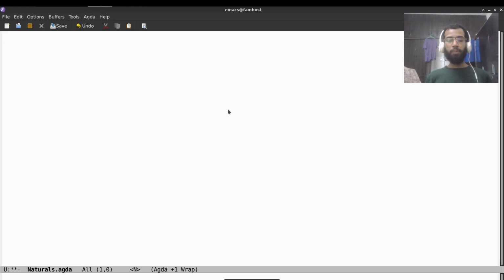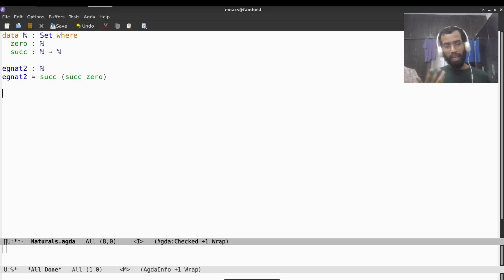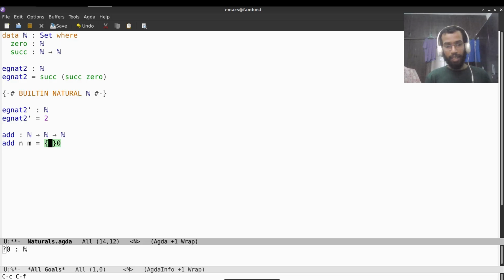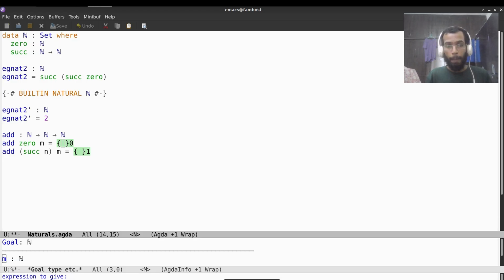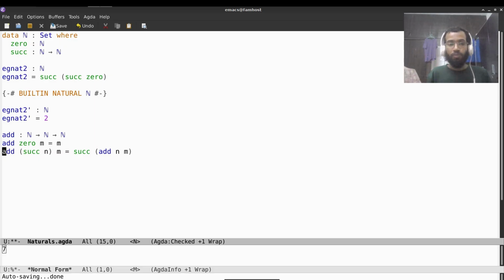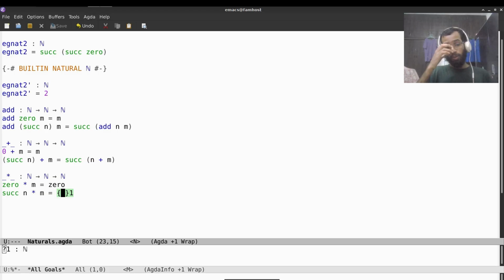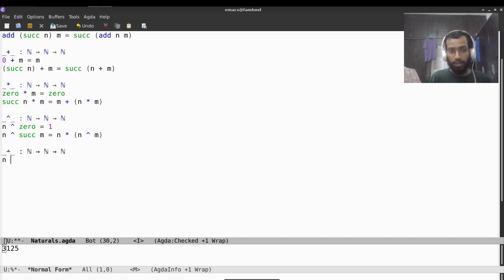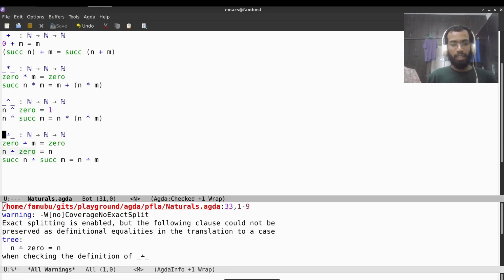Agda: Naturals - nat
Based on the bok Programming Languages Foundations in Agda by Wadler, Philip, Wen Kokke, and Jeremy G. Siek